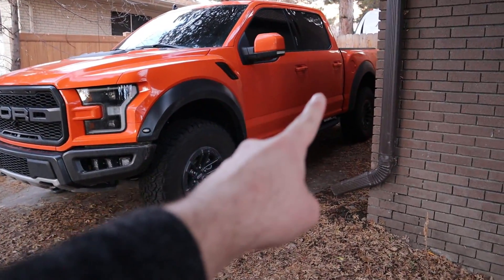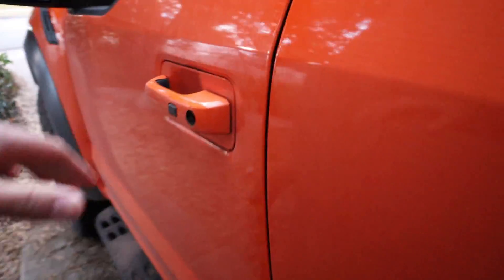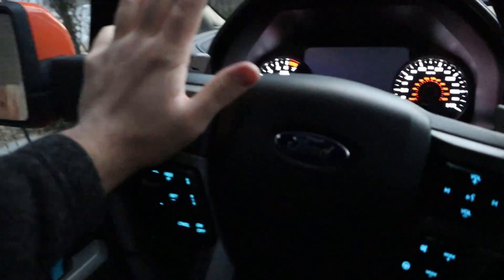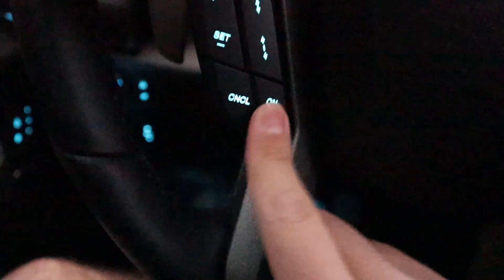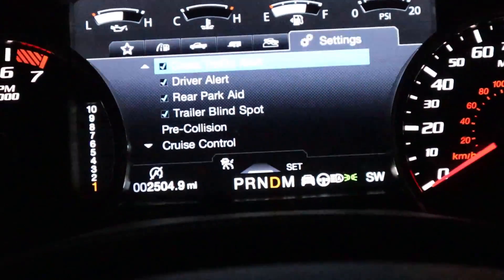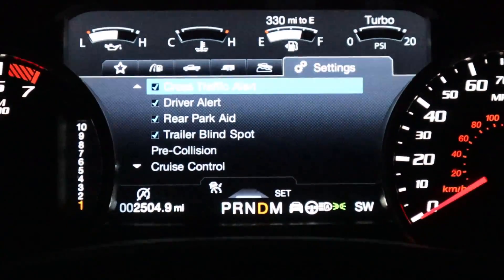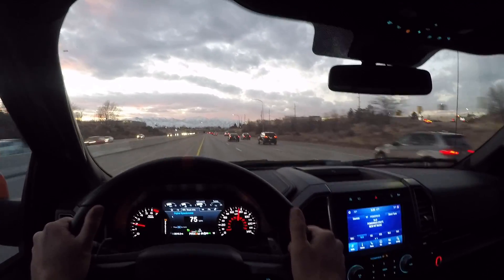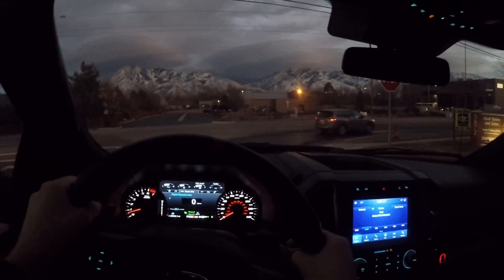How Does Adaptive Cruise Control Work And Is It Worth It???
Today I show how to use adaptive cruise control, lane departure assistance, blind spot monitoring, and collision prevention!